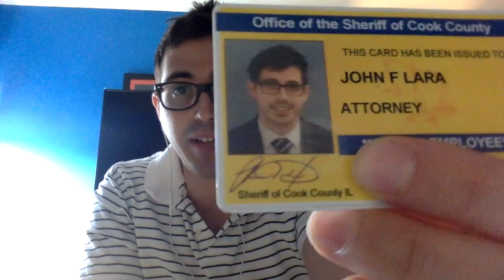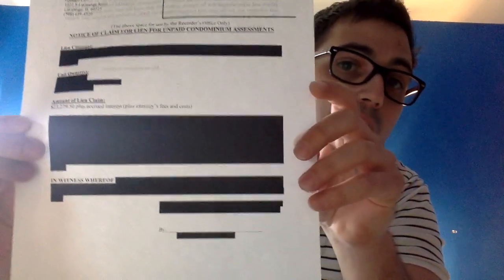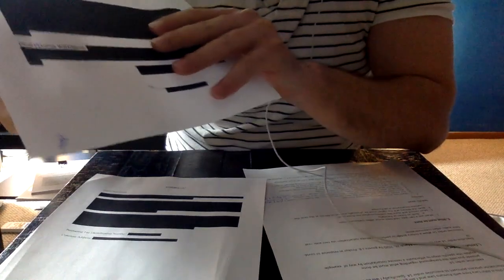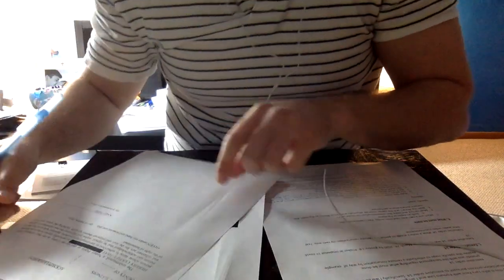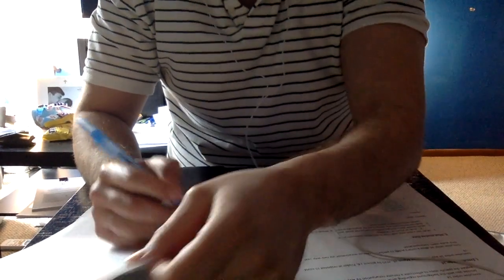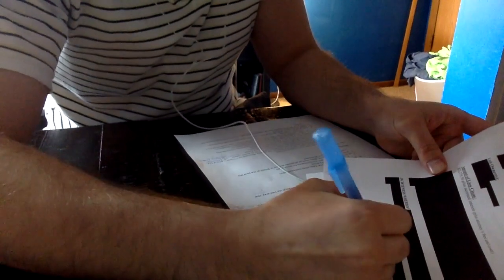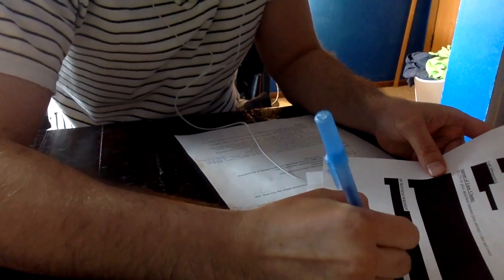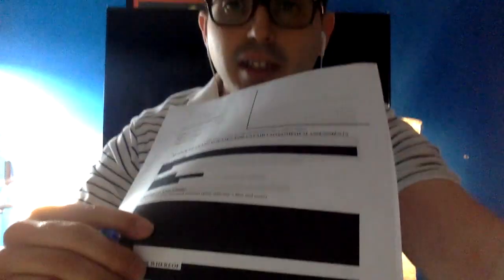How to Remotely Notarize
Fornaro Law eliminates the anxiety of finding a Notary Public during the Pandemic

Fornaro Law acts when other law firms worry. Fornaro Law has implemented a compliant electronic notary procedure and compliant documents pursuant to Executive Order 2020-14 and State of Illinois guidelines.

If you are in Illinois, call Fornaro Law for your electronic notary. Coming soon will be our how to on signing estate planning documents via video conference.